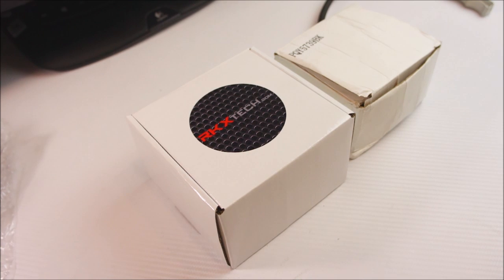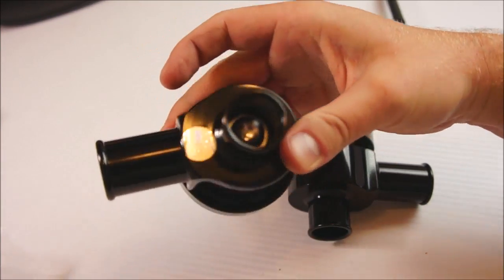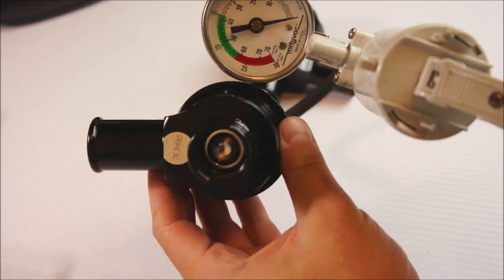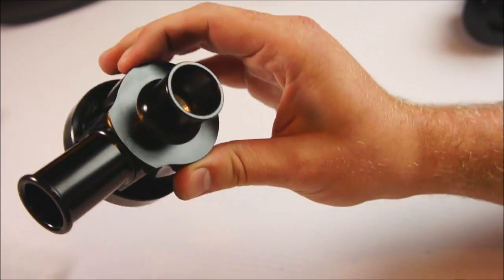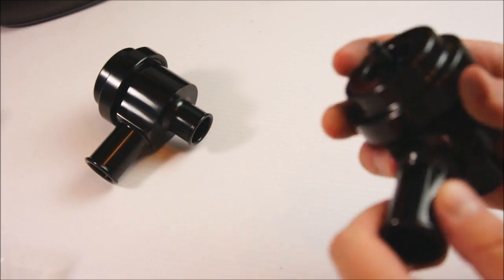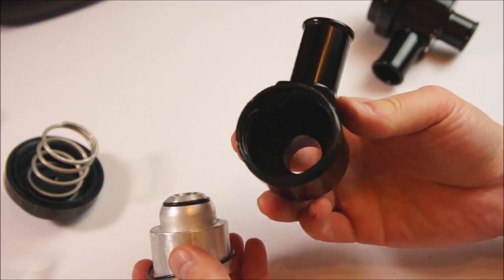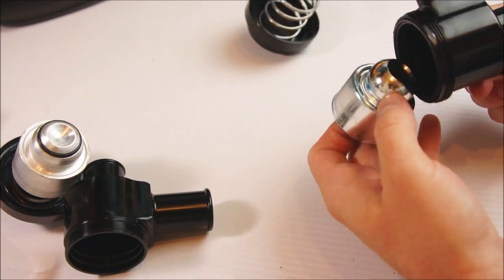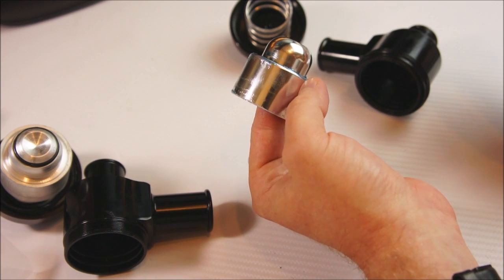RKX diverter valve vs generic valves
Comparison between the RKX diverter valve and generic valve.